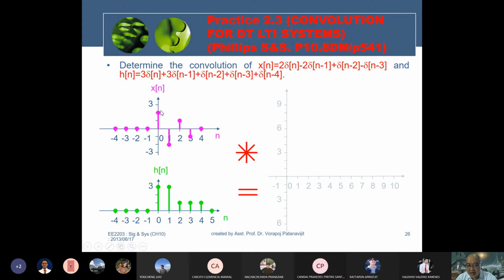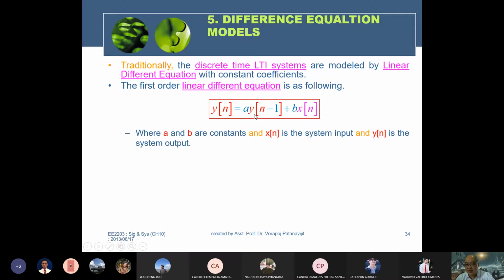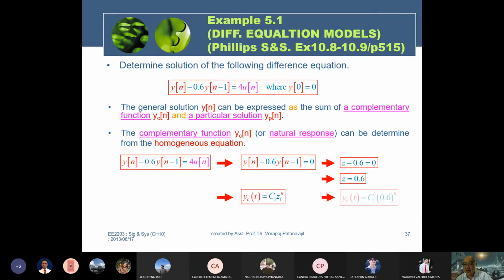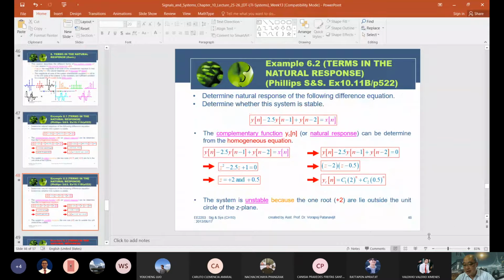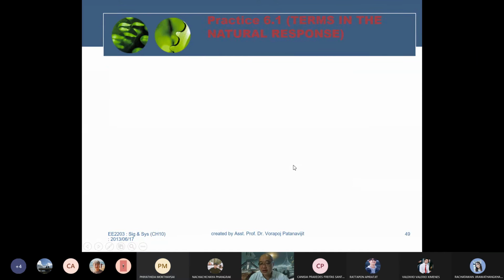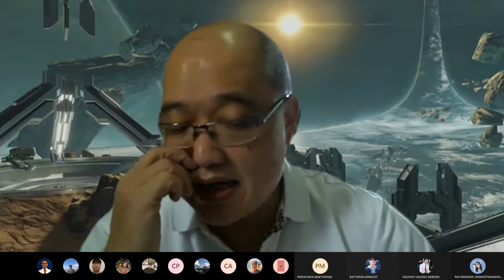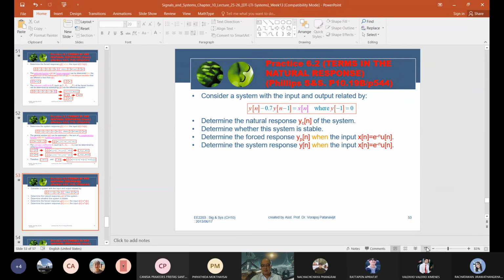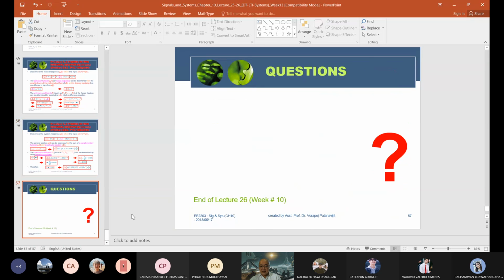Signals and Systems : EE2203 : CH08 DT-LTI_Sys : 8.5-8.6 (Full Course : 45 Hours)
Chapter 8 : Discrete-Time Linear Time-Invariant Systems
Impulse Representation of DT Signals; Convolution for DT Systems; Properties of DT LTI Systems; Difference-Equation Models; Terms in the Natural Response; Block Diagrams; Systems Response for Complex-Exponential Inputs.